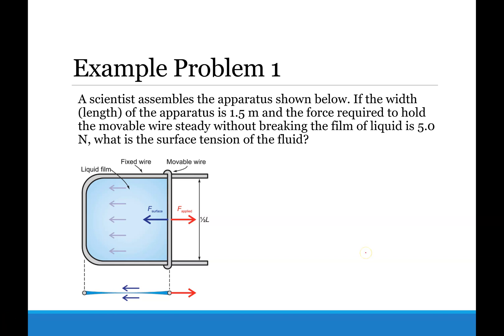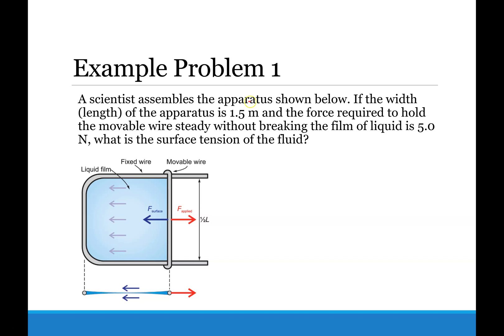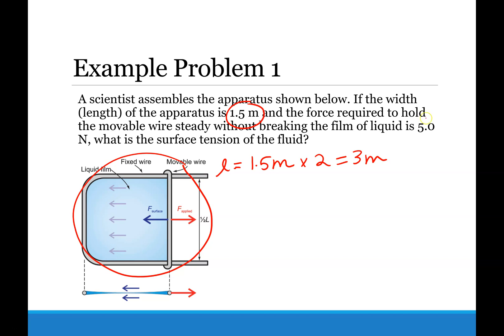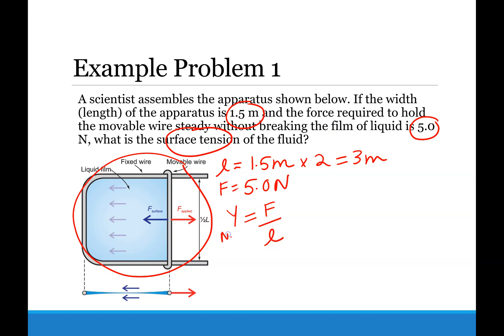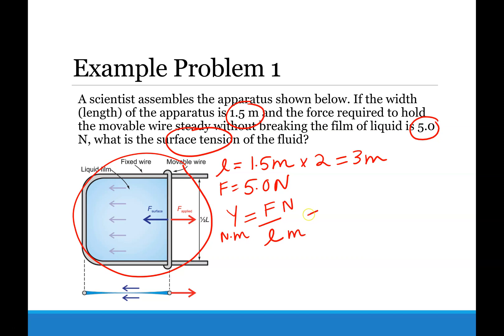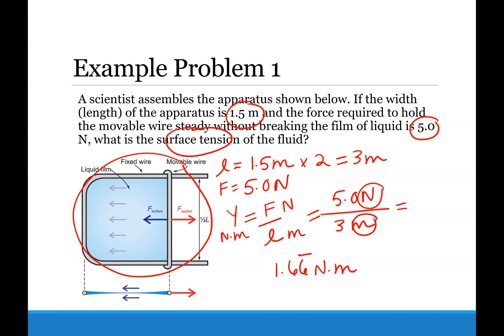Example Problem 1 - Surface Tension